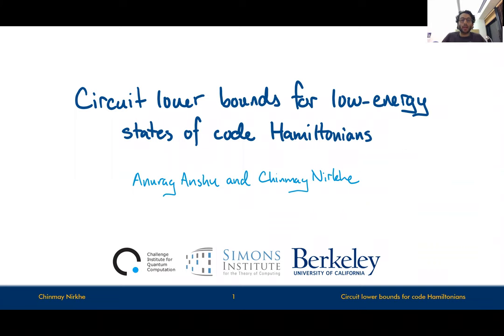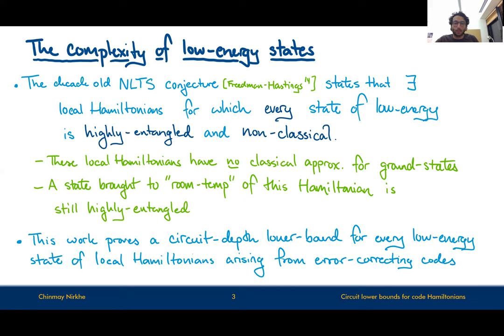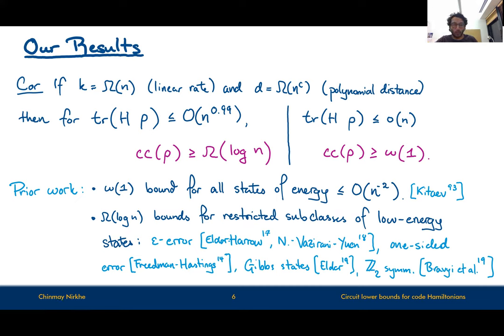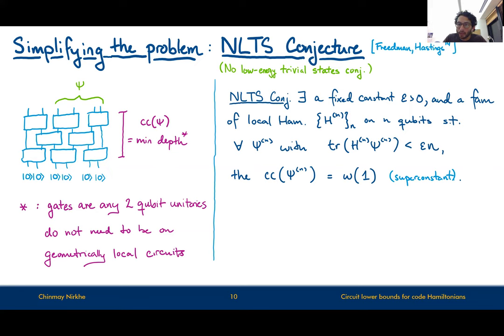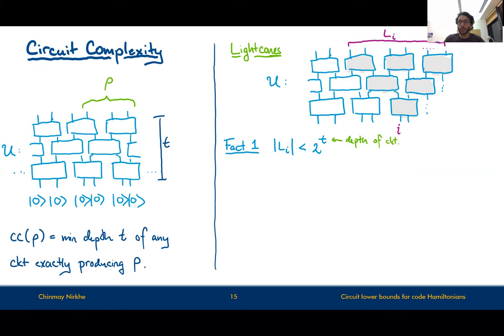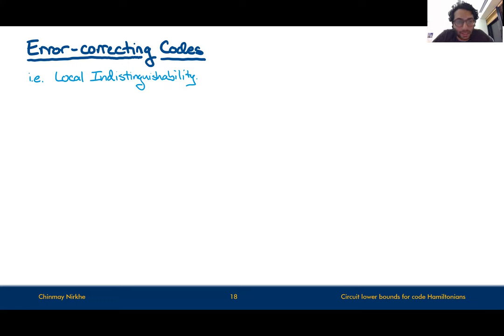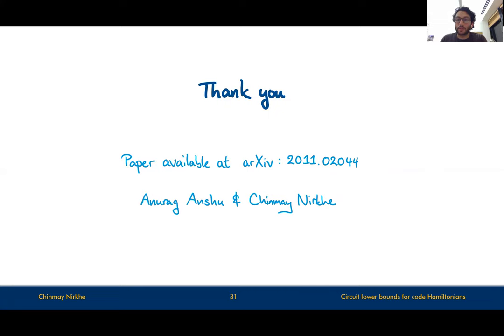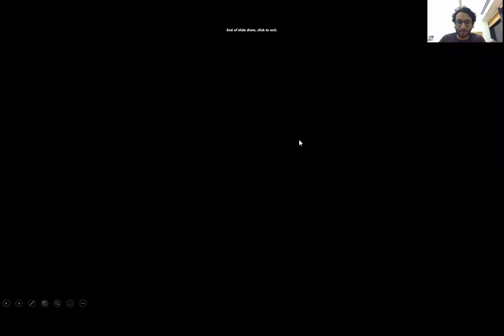Circuit lower bounds for low-energy states of quantum code Hamiltonians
13th Innovations in Theoretical Computer Science Conference (ITCS 2022)

Anurag Anshu (UC Berkeley)
Chinmay Nirkhe (UC Berkeley)